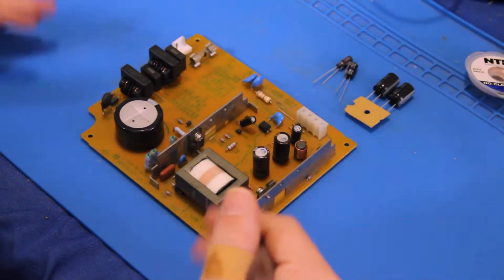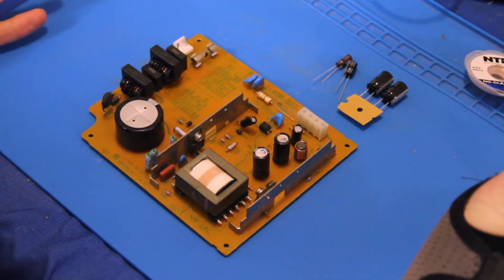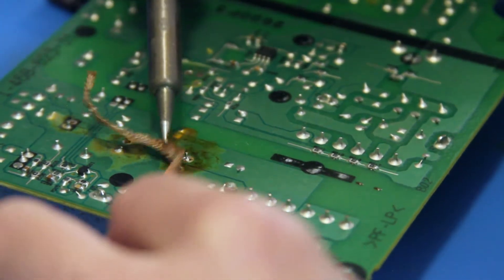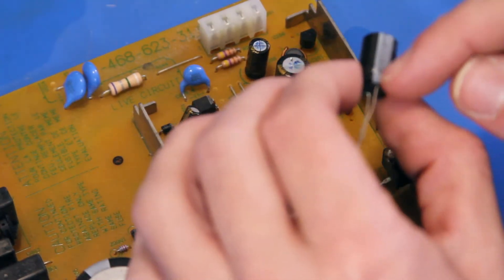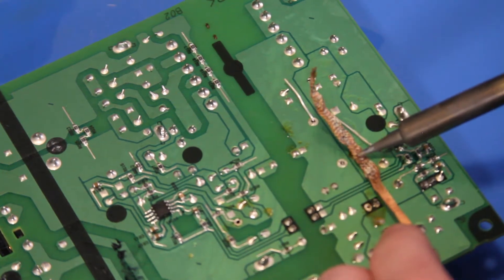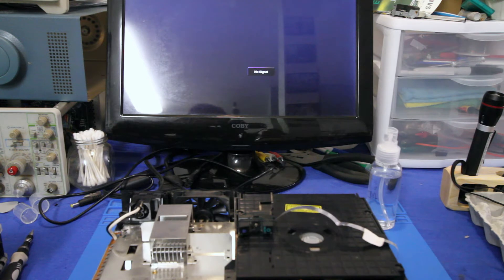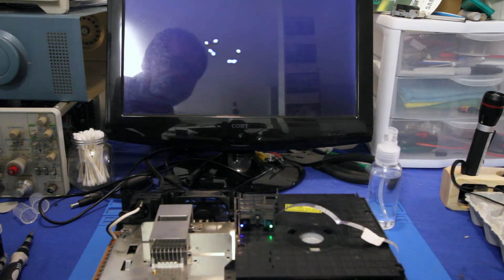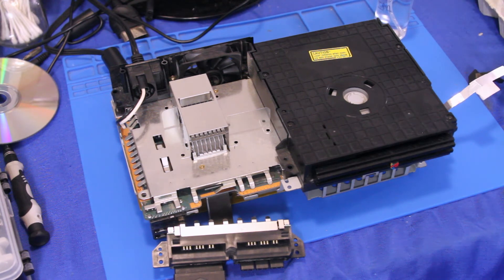DOA PlayStation 2 Part 2: Replacing Power Supply Capacitors and Finding a New Issue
The epic conclusion of the DOA PS2. In this episode I show how to replace the capacitors on a dead power supply. Then after, I find another issue keeping it from working.